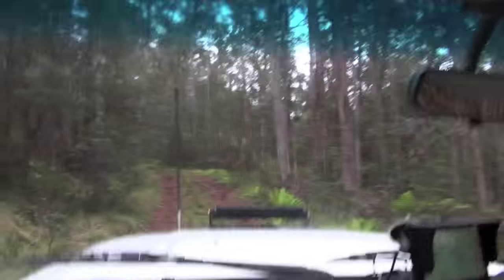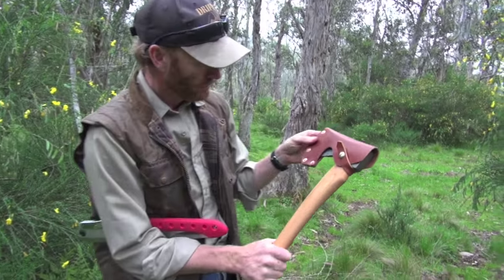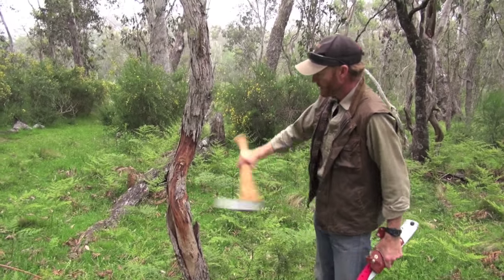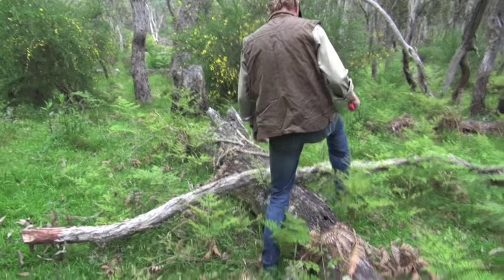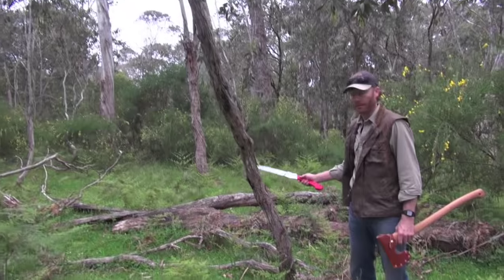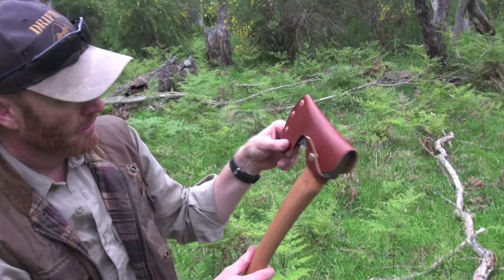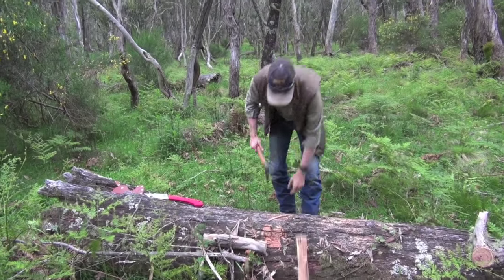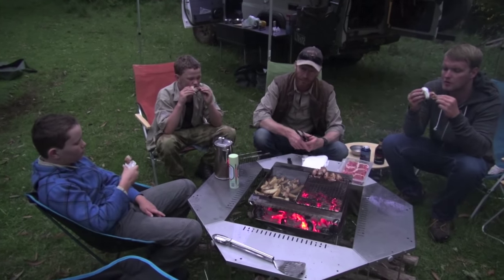Drifta - Hultafors axe, and Silky Bigboy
luke from drifta, with kaito and some mates, on a camping trip, showing our new Hultafors axe, custom made Drifta leather sheath, and the Silky Bigboy..